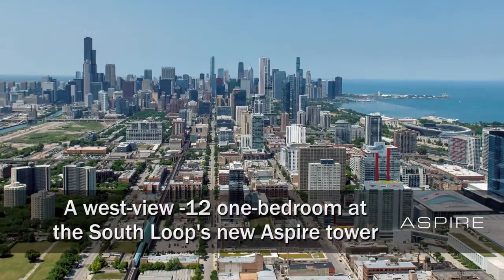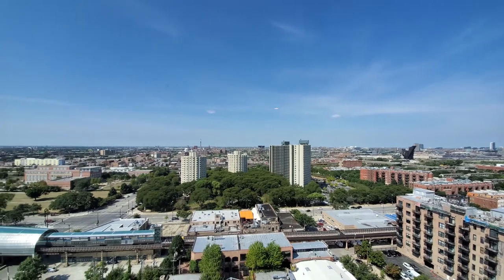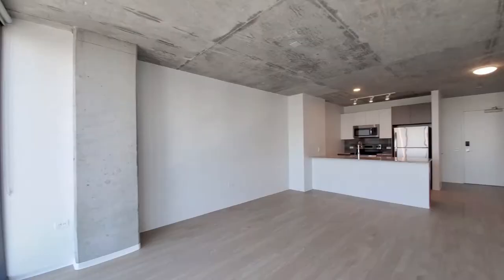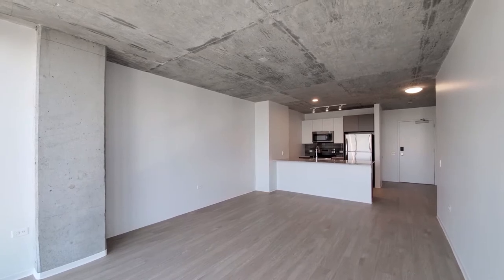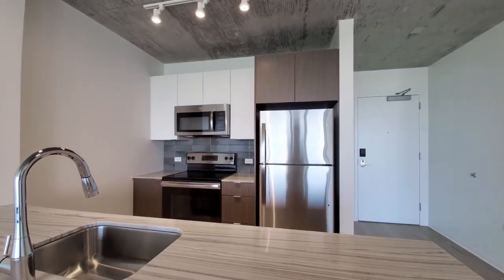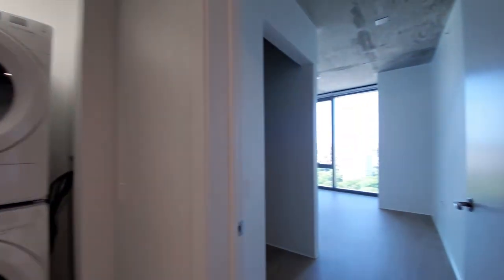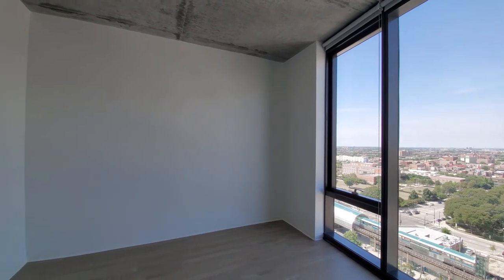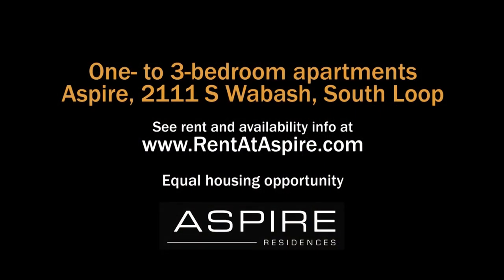Aspire Residences Tier 12 - 1 Bedroom, 1 Bath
Aspire Residences is a smart luxury building in the South Loop with a full suite of amenities. Our wide assortment of pet-friendly 1, 2 and 3-bedroom homes are sure to fit your active lifestyle.

Picture yourself in the lifestyle that you Aspire to.  Resort-style pool deck, pub lounge, fitness center, game room, work from home spaces, and sleek, contemporary unit finishes with exposed concrete ceilings and floor-to-ceiling windows.  It’s all here. Aspire does not play catch-up; Aspire sets the trend.

Checking out the newest trendy eatery or in need of some comfort food?  Biking or strolling along the Lakefront?  Require quick access to the Green Line and expressways?  You’ve made the right choice.

Never Settle. Aspire.